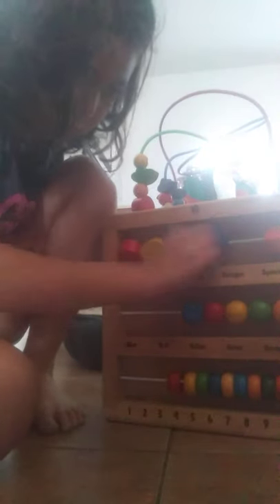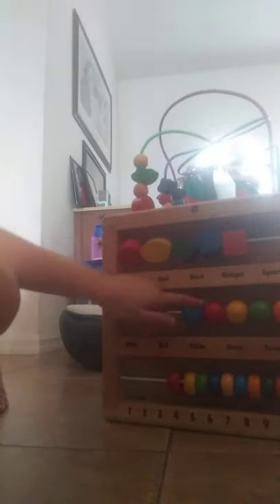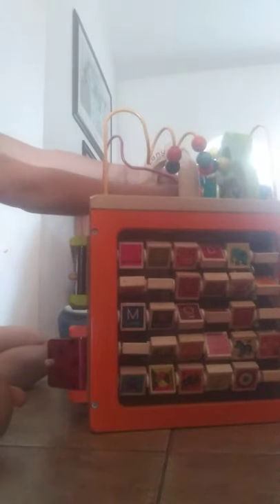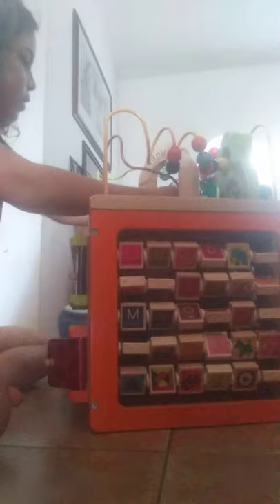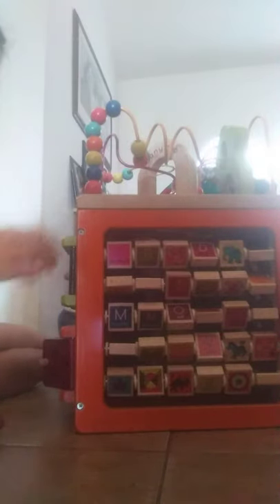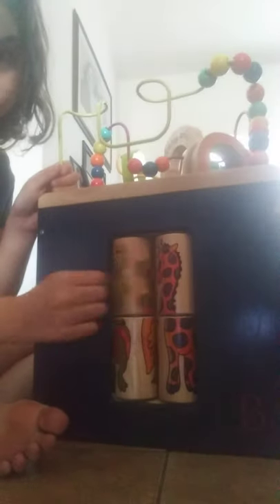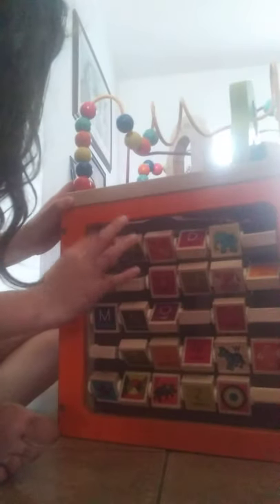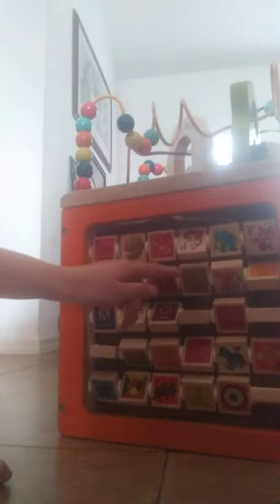Arya and the activity Cubes